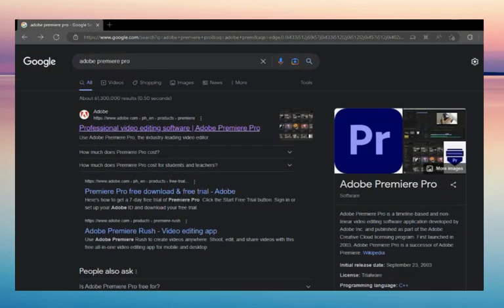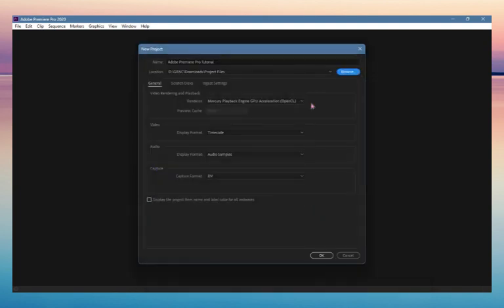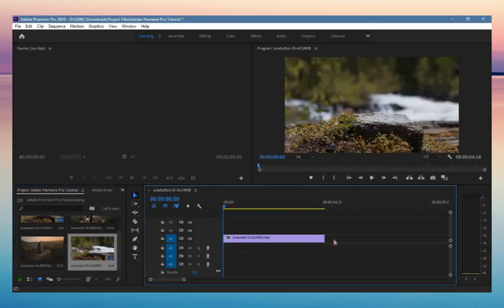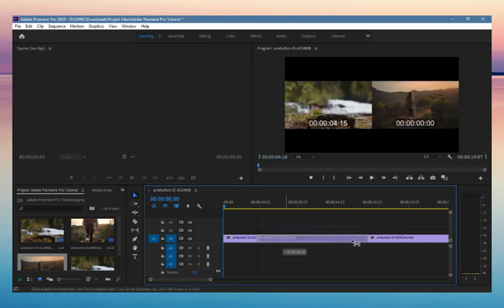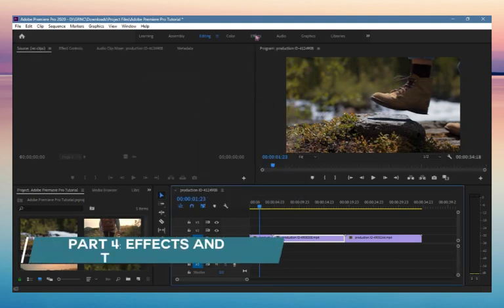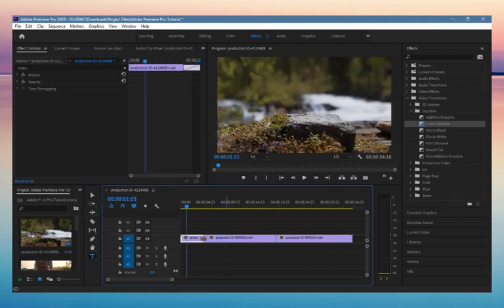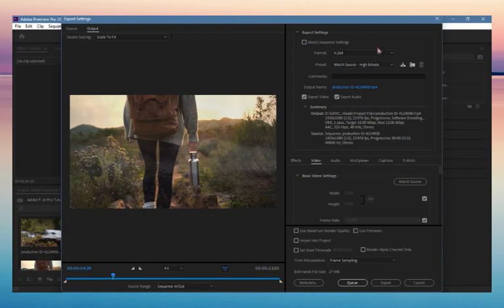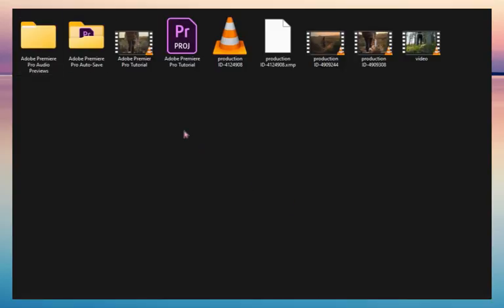How to use ADOBE PREMIERE PRO in 2023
In this video, we’ll show you “How To Use ADOBE PREMIERE PRO in 2023”!